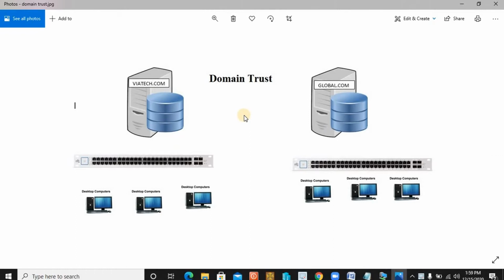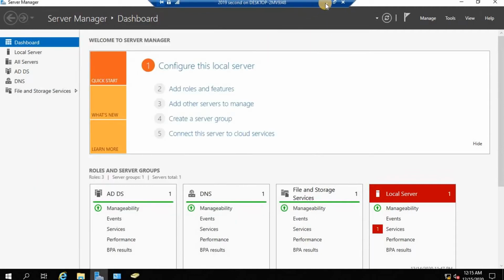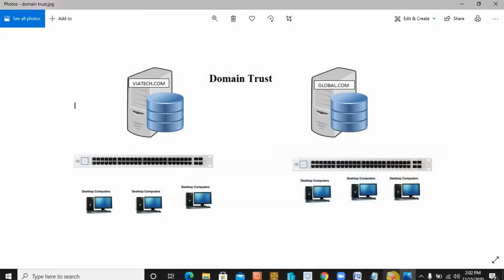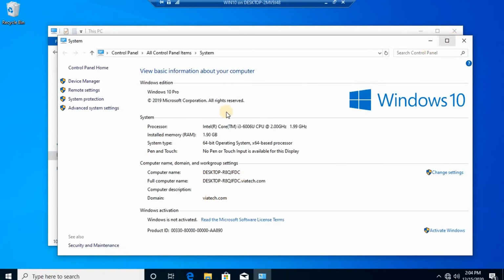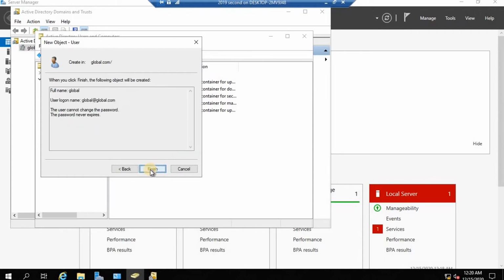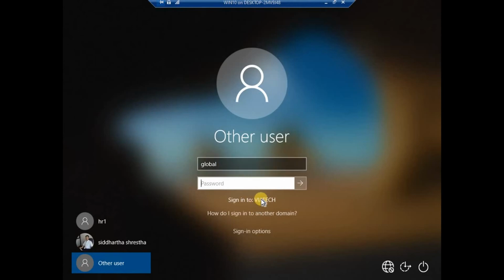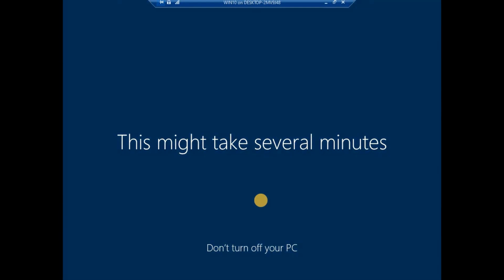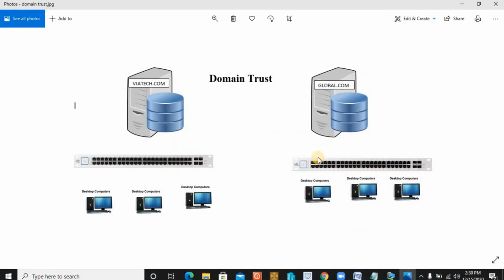35-Domain Trust [Part 2]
Domain Trust Part 2